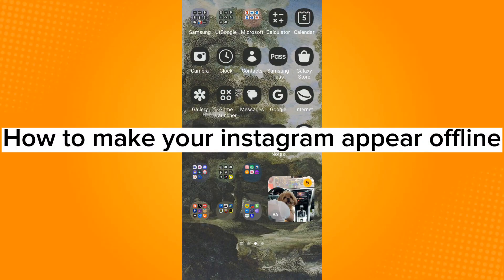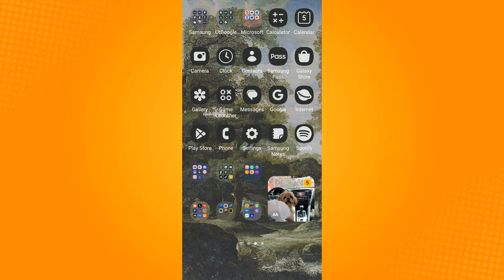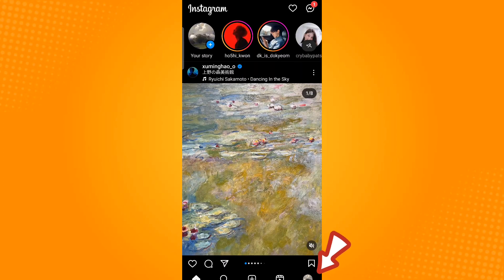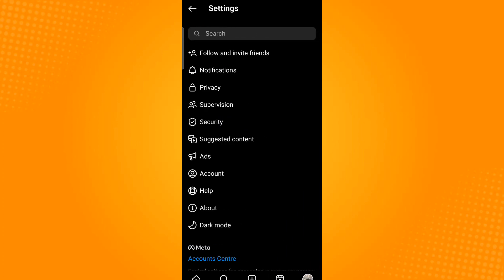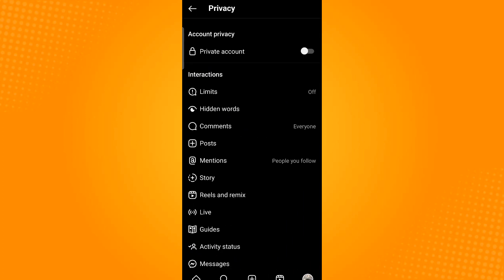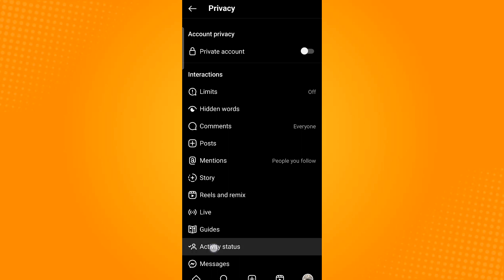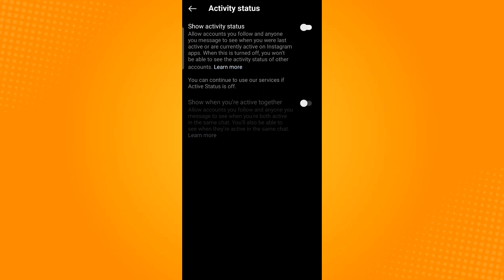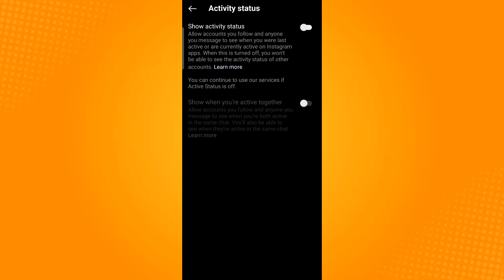How to Make Your Instagram Appear Offline (2024)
Learn‎‎‏‏‎ ‎How to Make Your Instagram Appear Offline

In this video I will show you‏‏‎ ‎how to make your instagram appear offline